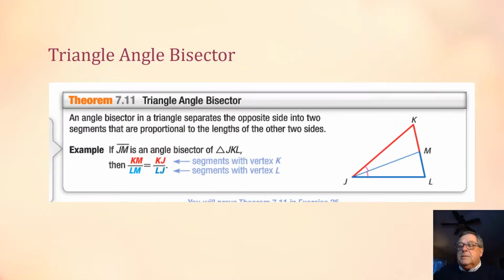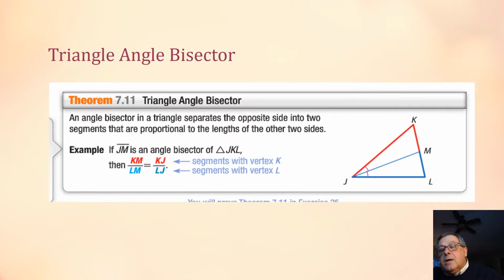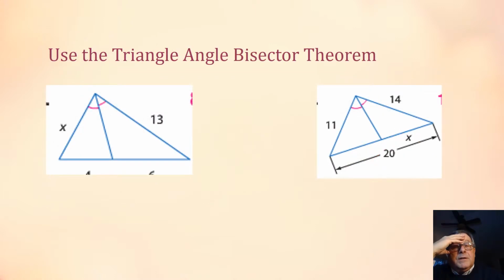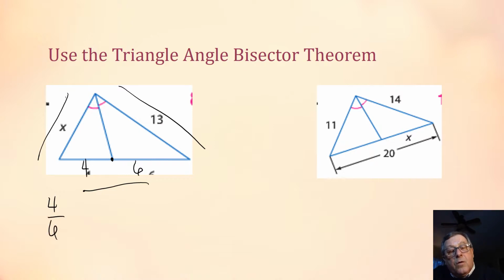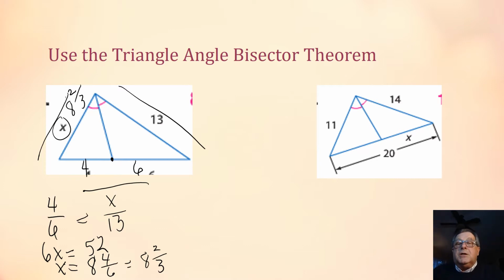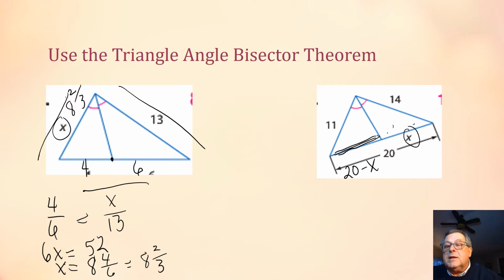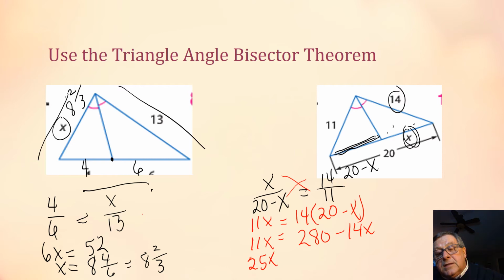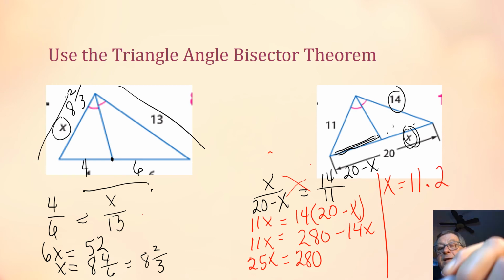Trangle Angle Bisector Theorem